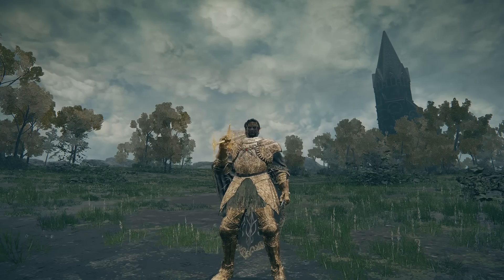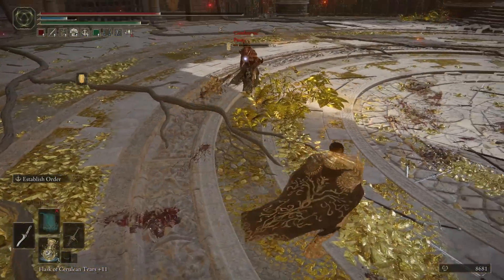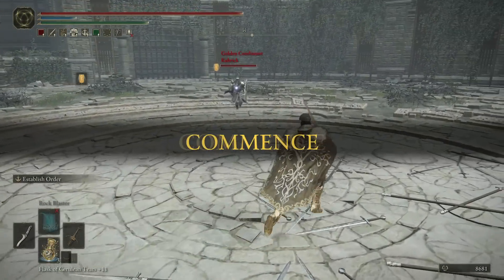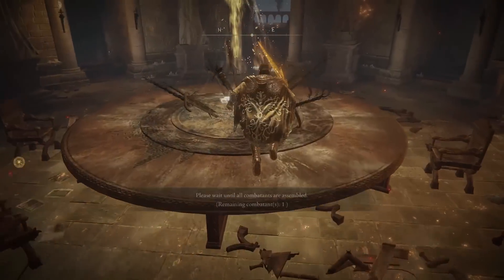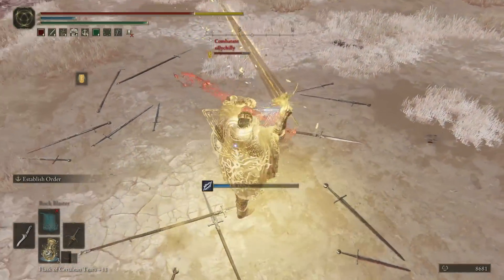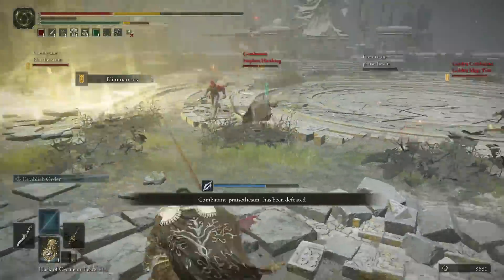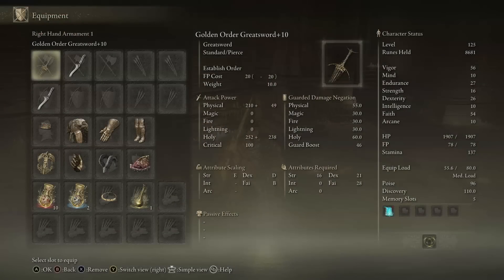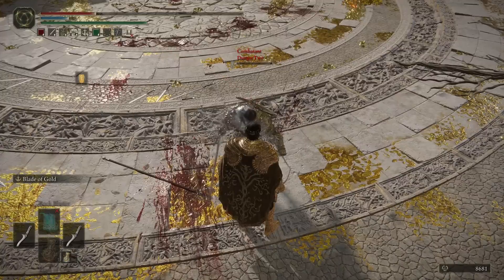The UNIQUE FAITH BUILD you will definitely enjoy (Elden Ring 1.09)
I tried out a couple underappreciated faith weapons, and it turned out great...